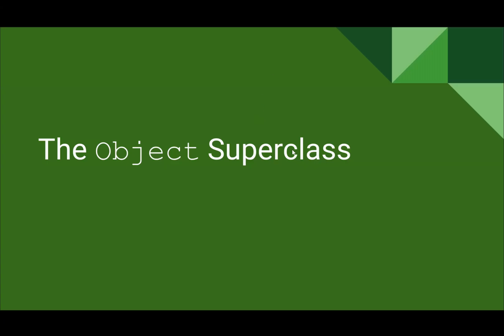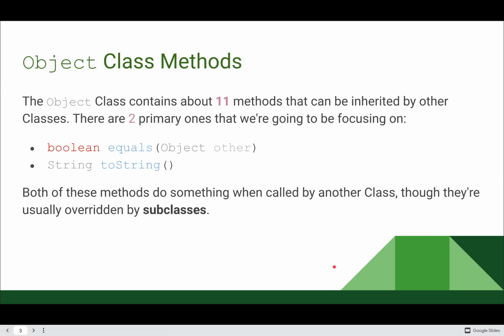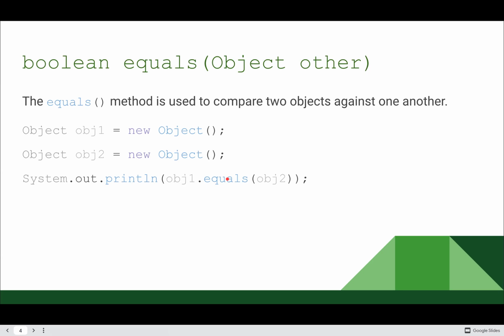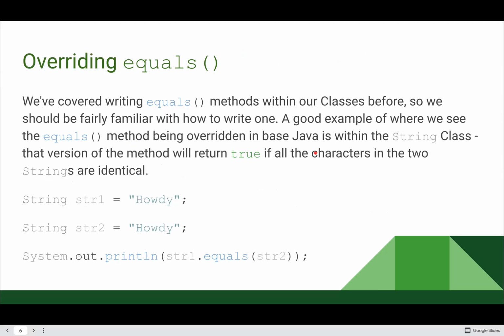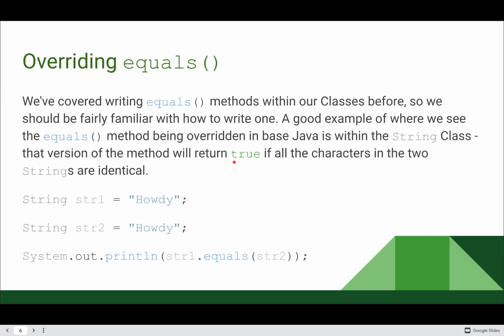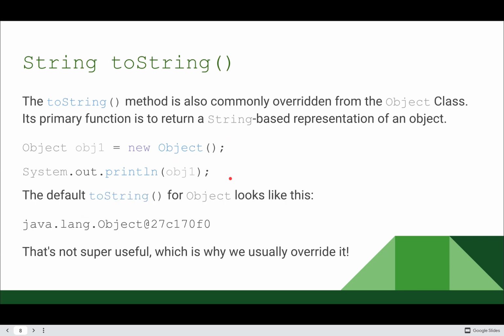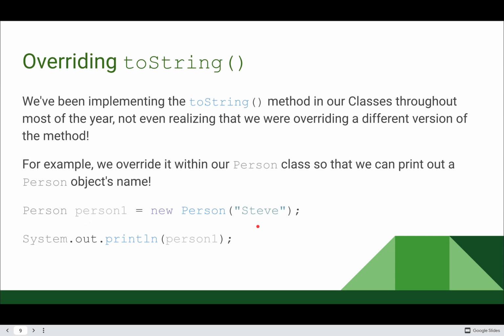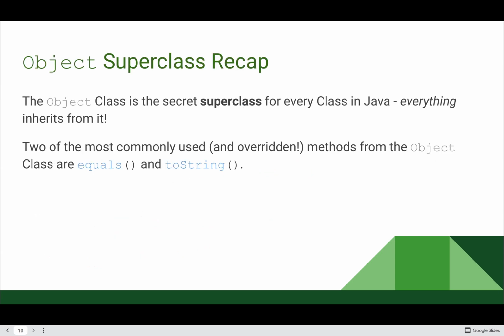AP CS A Unit 9 Lesson 7 - The Object Superclass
Lecture covers CodeHS Module 9.7 - The Object Superclass